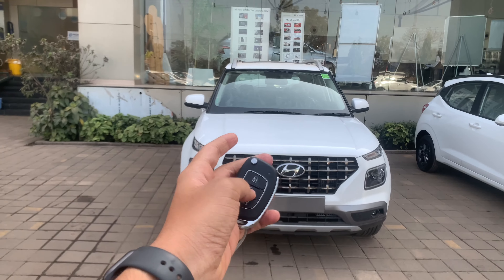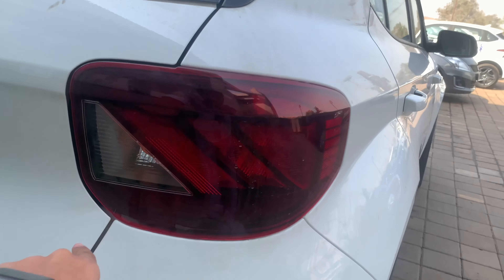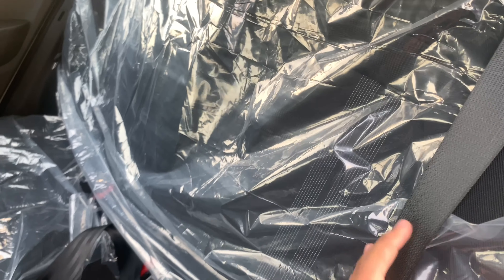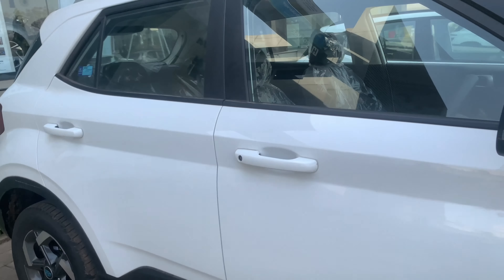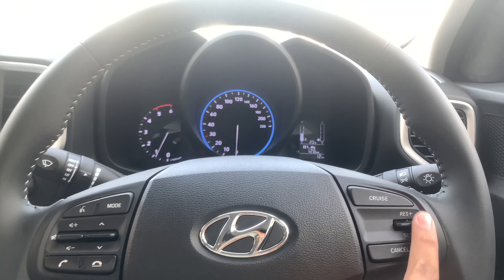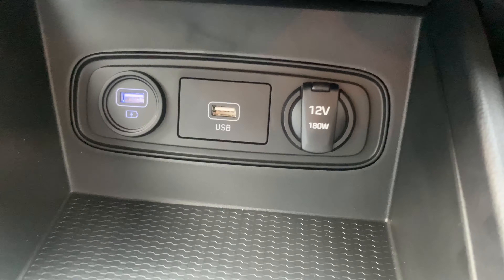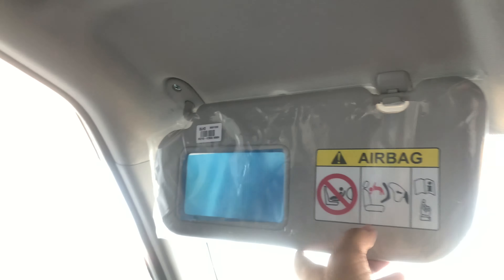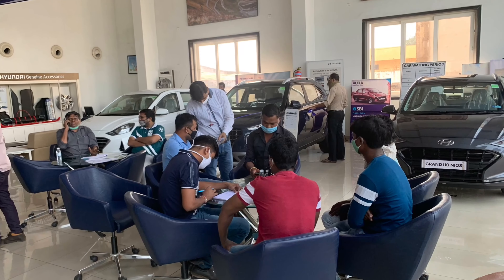Hyundai Venue 2020 | The Best in segment! | Shubhodeep Banerjee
So, here's is the most detailed review of Hyundai Venue 2020 and I will tell you about the design, interior, features, price and the verdict that you should buy it or not in the Indian Market.